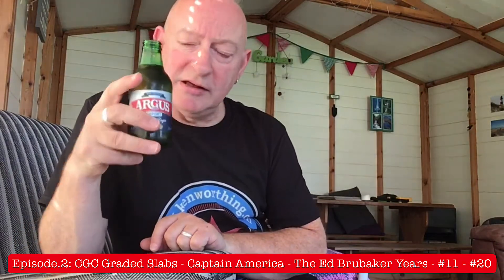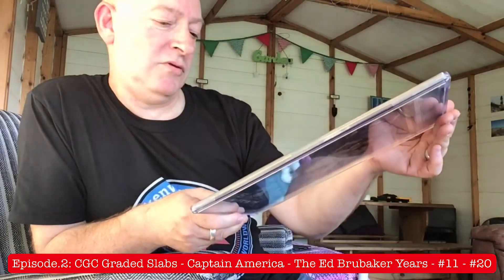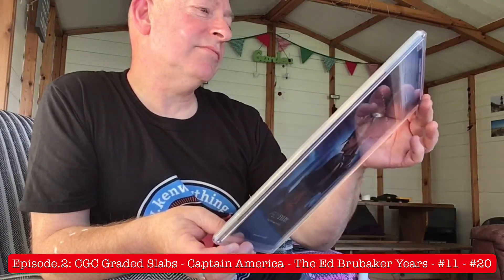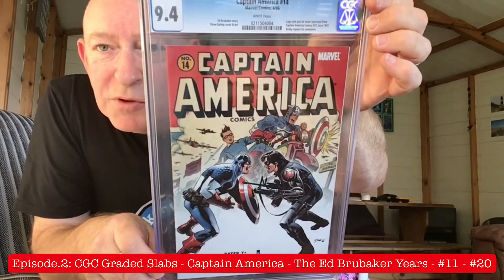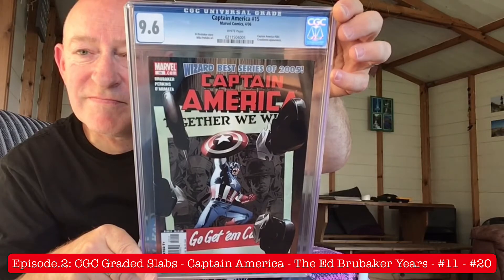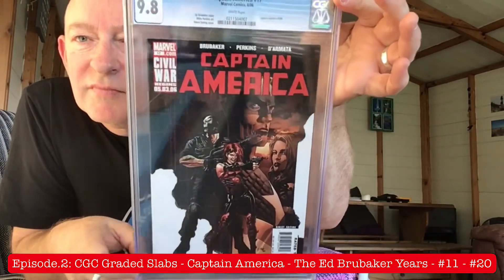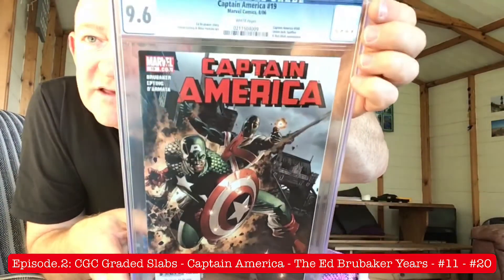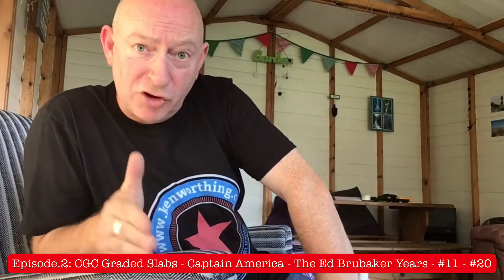Episode.2: CGC Graded Slabs - Captain America - The Ed Brubaker Years - #11 - #20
Welcome to Episode.2 of ‘CGC Graded Slabs - Captain America - The Ed Brubaker Years’ which shows issues #11 - #20 of that incredible run. This is the series that the Cap Winter Soldier film was partly based on. You’re in for a treat! See you on the flip side 😎